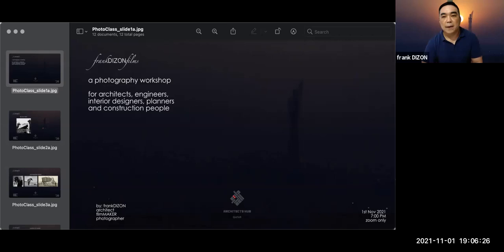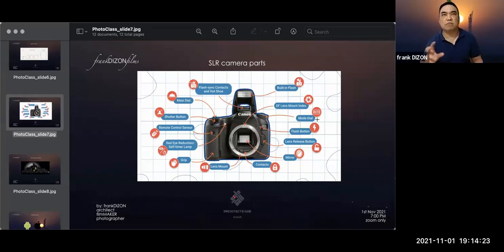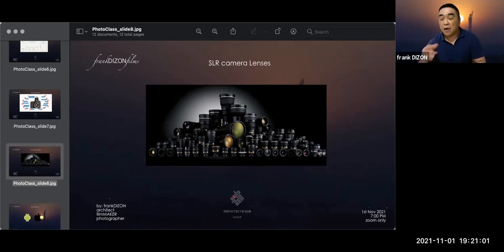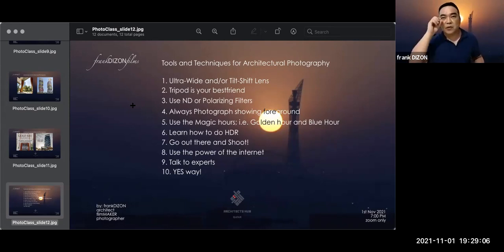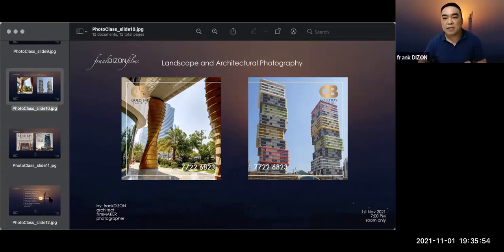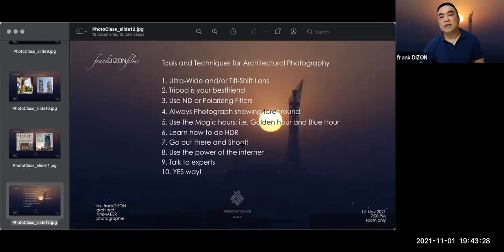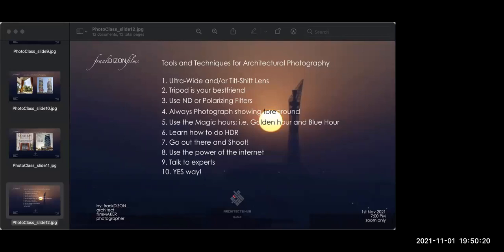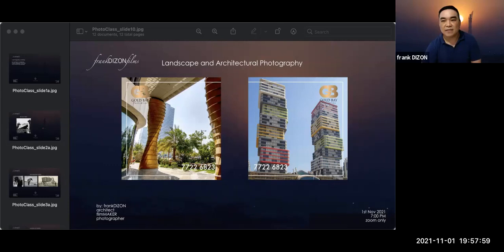An introduction to Photography with Frank Dizon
Introductory Photography workshop for architects, engineers, interiors designers and industry professionals presented by Frank Dizon of Frankdizonfilms